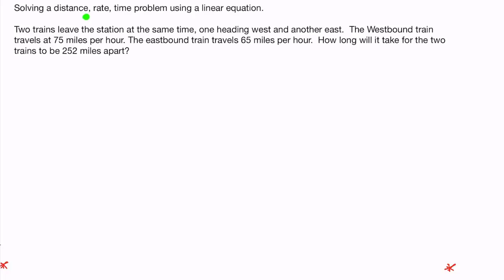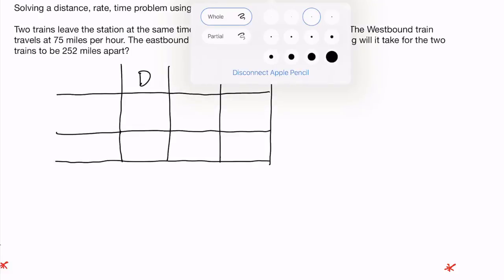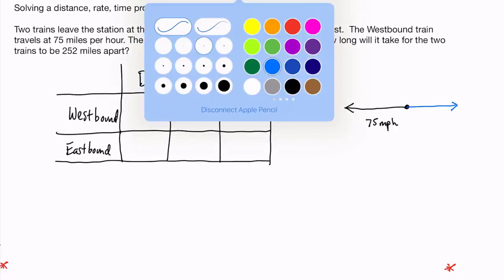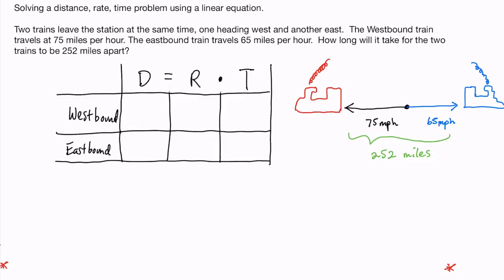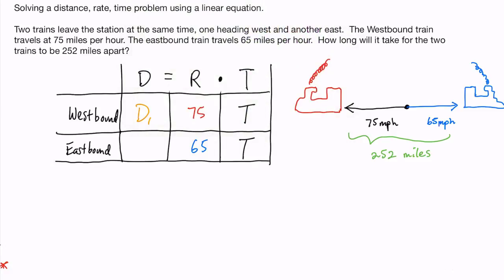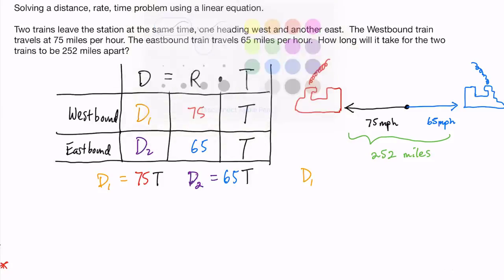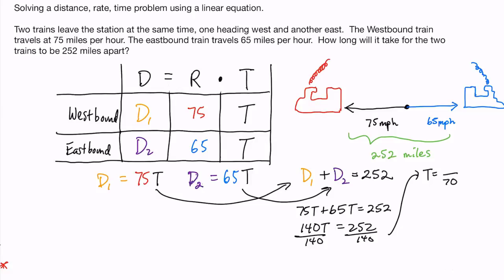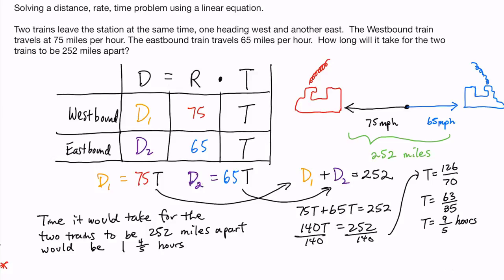Solving a Distance, Rate, Time Problem Using a Linear Equation